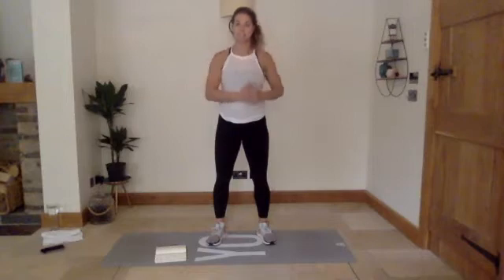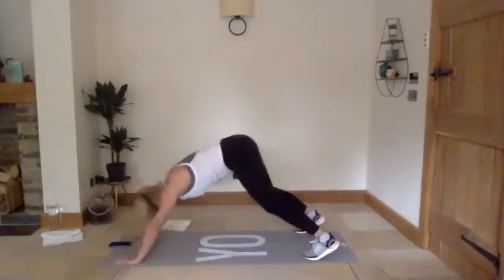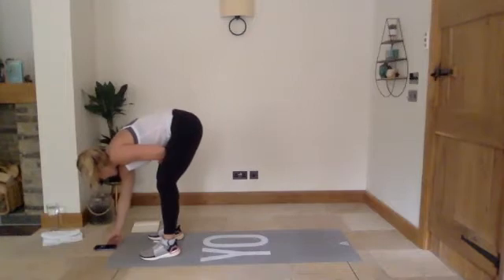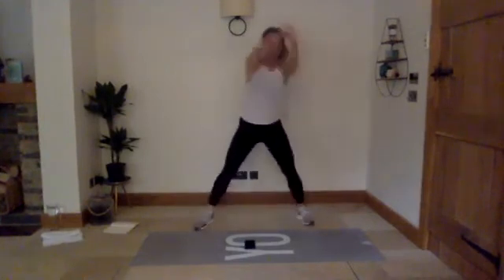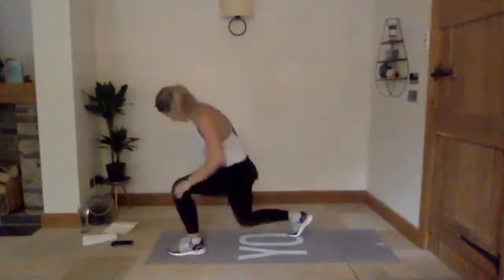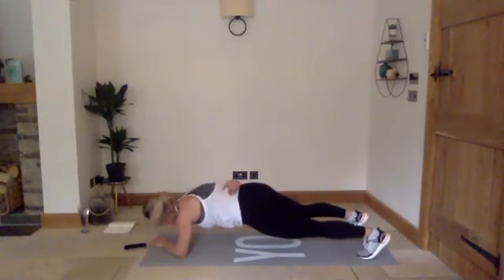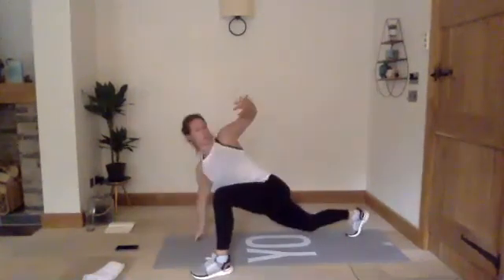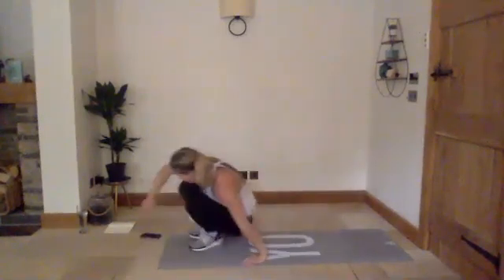Fitness and Strength Training: Functional Fitness and Mobility Circuit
Functional Fitness and Mobility Circuit